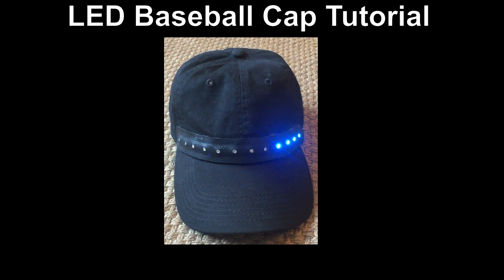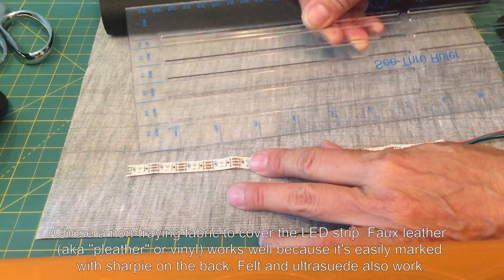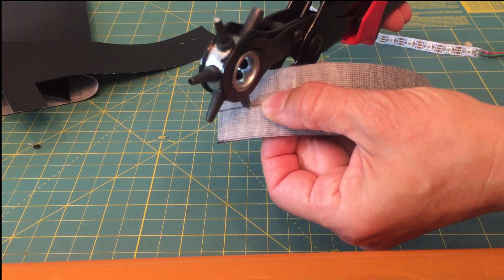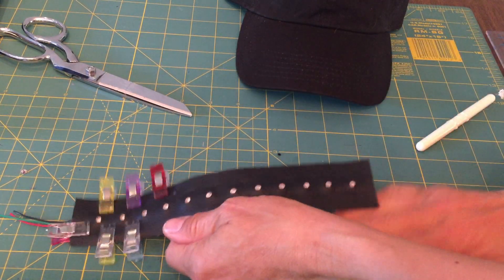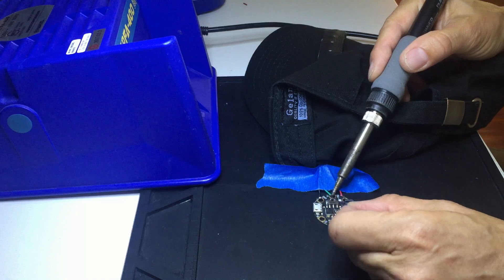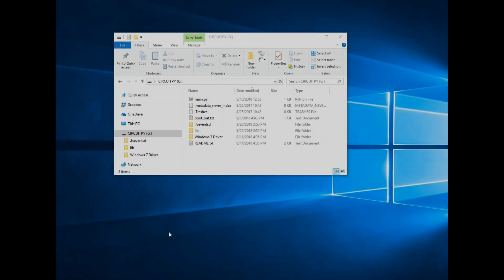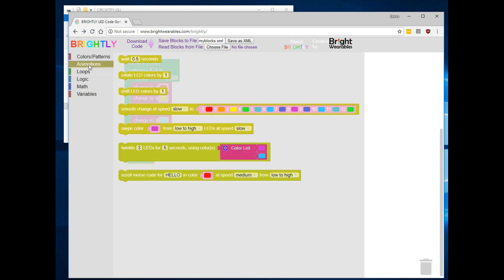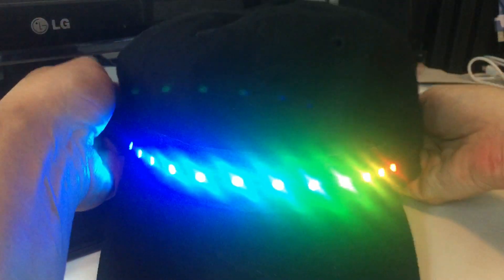Programmable LED Hat Tutorial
This tutorial shows how to make a bright and colorful programmable LED baseball cap - no sewing required (some soldering is necessary) This is my first video tutorial but you can find other projects on my blog